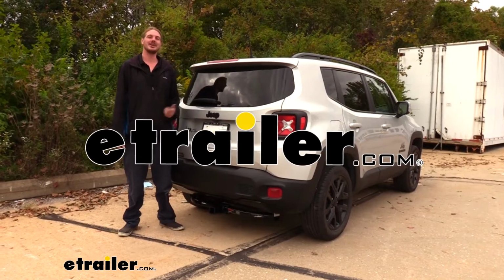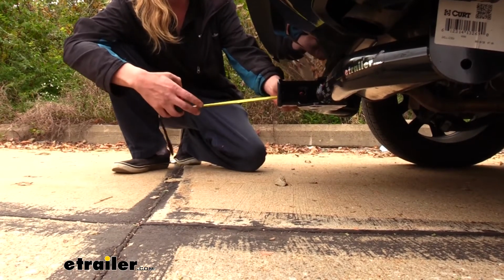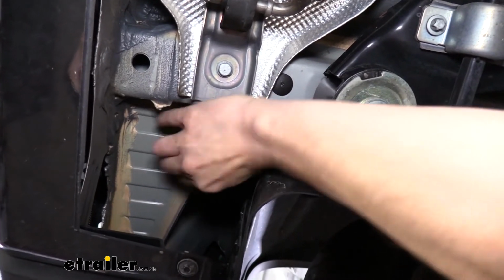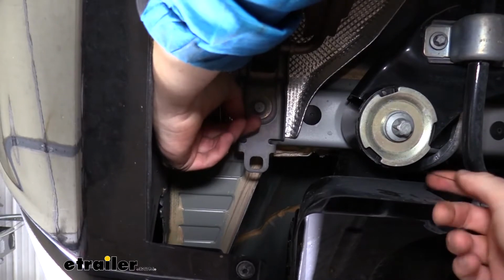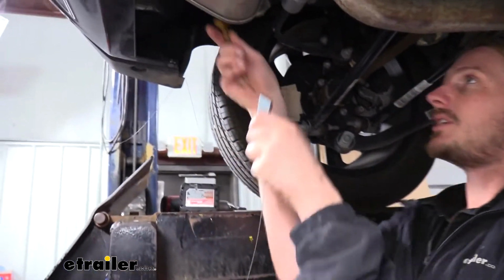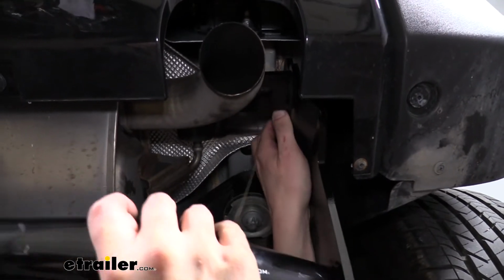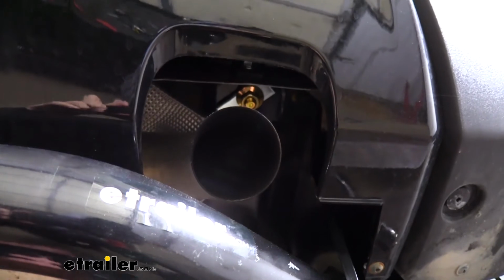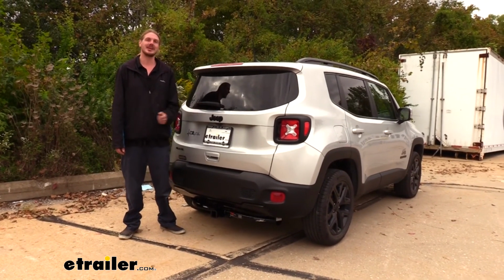etrailer | Installation Guide for the Curt Trailer Hitch Receiver on a 2019 Jeep Renegade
Hi there, Jeep owners. Today on your 2019 Jeep Renegade, we're going to be taking a look at and showing you how to install CURT's class three, two inch trailer hitch receiver. And this is what our hitch looks like when it's installed. You are going to be able to see the cross tube and the receiver, as it does all hang down below. It's a class three, two inch by two inch receiver, so it's going to be great for all of your towing needs. Whether you're wanting to load it up with a bike rack and take some bikes to the trail, or if you're wanting to pull a boat and head to the lake, you should be able to do so.

Our hitch is going to use a five ace hitch pin and clip. Now one doesn't come included with the hitch, but we've got plenty available here at etrailer.com. On bottom, we've got plate style safety chain loops that has a moderate size opening that should accept most size safety chains.This hitch offers a 525 pound tongue weight, which is the force going down on top of our receiver, and that's going to be more than enough for a four bike platform rack fully loaded up with four bikes. You can also use the largest cargo carrier, but you won't be able to load it up all the way to the max, but you should be able to get very close to it. It also features a 3,500 pound gross towing capacity, which is how much they can pull behind it.

And that's going to be enough if you've got a small boat you want to take with you, or maybe a pop-up camper, you should be able to with the hitch here. Now, as always, I recommend you verify in your vehicle's owner's manual, and you should ensure that you don't exceed any of its towing capacities. Now I've got some measurements for you to help you when deciding on accessories.From the center of our hitch pin hole to the edge of the rear bumper, it measures about six inches. This is important when determining if any of your folding accessories can be placed in the upright storage position without contacting the bumper. And from the ground to the top inside edge of the receiver tube, it measures about 11 inches.

And this is important when determining if you need a drop, a rise, or a raise shank on any of your accessories. And since this one does sit so low, I highly recommend a raise shank on your accessories. Now that we've gone over some of the features of our hitch, why don't you follow along with us in the shop and we'll install it together, so you could have the confidence to do it at home. We'll begin our installation underneath the vehicle.There's some rubber plugs inside the holes that we're going to be using to feed our hardware in, so we're going to need to remove those. There's three on each side.

You can see our rubber plug here at the farthest rear of the vehicle. We're going to remove that one. It just pulls out of there. And then if we wrap around the side of the frame, it's hard to see due to these covers here, but you can stick your hand up there and you can feel them. There's one about right here, just in front of our bracket that holds our exhaust up. Just going to pull that one out. And then just behind this, there's another one right here. We're going to pull that one out as well. And then we want to make sure we do this over on the other side of the vehicle. The rear most hole here is going to be our access hole.We need to feed our spacers and our hardware up into it, but you can see it's not going to fit right now, so what we're going to need to do is just enlarge this hole. You can either do that with the step fit to drill it out to make it larger, or you can just put some notches in it, which is what we're going to do. We're going to use a little grinding bit. We're going to notch the sides out to allow everything to fit in. This is going to take a little bit, as it is thick metal, so just work at it until you get your hardware to where it passes up in there. Don't pass your hardware all the way up in. Just make sure it's going to fit and then pull it right back out. So now that we've got that large enough that our hardware will fit up in there, we can easily slide the bolts, as well as our spacers up in there, we need to start fish wiring our hardware into position.You'll get some coiled wires in your kit, and we're going to take the coiled end, we're going to start with the forward most hole here on the side. We're going to go in, you're then going to feed this towards the rear, and then we can reach up in here and pull this back d